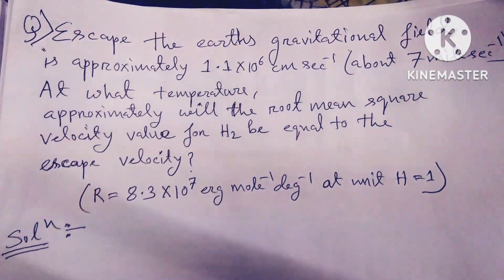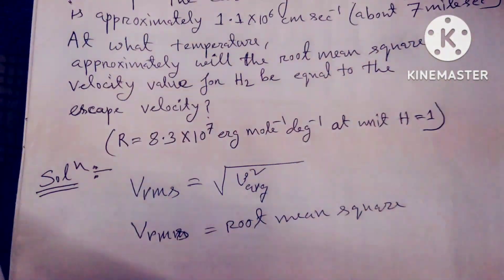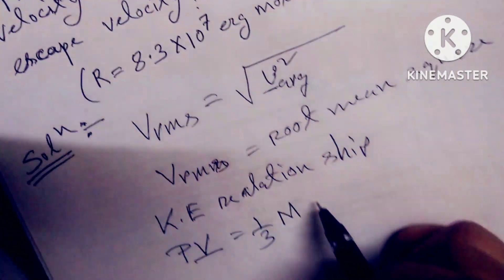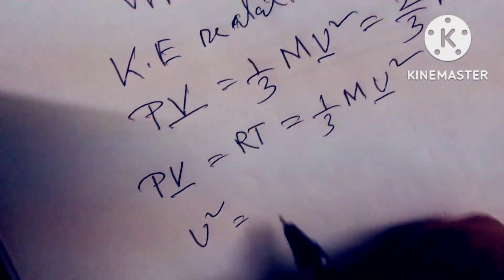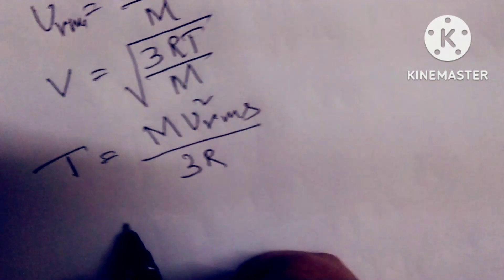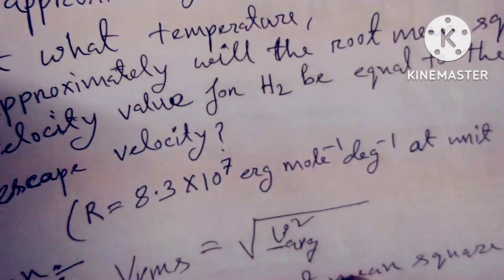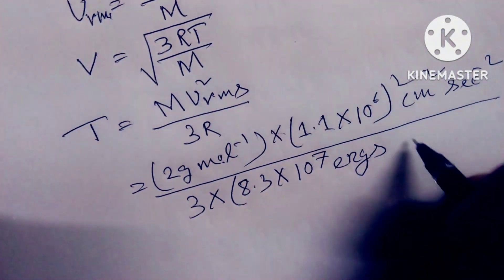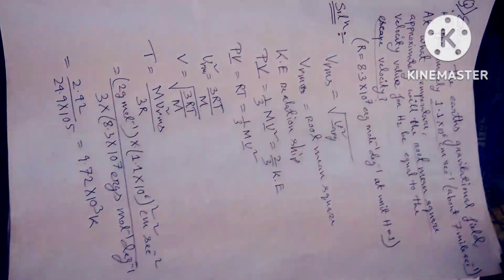calculating root mean square velocity gas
the root mean square velocity of an ideal gas
root mean square velocity of gas molecules
the root mean square velocity of gas molecules at 0oc
root mean square velocity of a gas
root mean square velocity of a gas molecule
root mean square velocity of a gas particle
root mean square velocity of a gas related
root mean square speed of a gas is 5m/s
root mean square speed of a gas
root mean square speed of a gas formula
root mean square velocity of an ideal gas at constant
root mean square velocity physics
root mean square velocity of helium
which gas has maximum root mean square velocity at stp
the root-mean-square velocity of co gas at 35°c is
root mean square velocity for a certain diatomic gas
calculate root mean square velocity of hydrogen gas at 301k
root mean square velocity of diatomic gas
root mean square velocity of gas is directly proportional to
define root mean square velocity of gas molecules
root mean square speed gas
root mean square speed gas molecule
root mean square speed gas temperature
root mean square velocity of gas molecule is proportional to
root mean square velocity of gas molecules is 300m/s
root mean square velocity of gas particles
root mean square velocity of gas formula
equation for root mean square velocity of gas particles
gas root mean square velocity equation
root mean square velocity expression for gas
root mean square speed of gas molecules
root mean square speed of gas molecules formula
formula for root mean square velocity of a gas
root mean square velocity hydrogen gas
root mean square velocity of h2 gas is triple
root mean square speed of h2 gas
highest root mean square speed gases
how to calculate root mean square velocity of a gas
which gas has lowest value of root mean square velocity
root mean square velocity of hydrogen gas
root mean square speed ideal gas
root mean square velocity of ideal gas
root mean square speed of gas is
the root mean square velocity of molecules of gas is
root mean square velocity equation
root mean square velocity problems
root mean square velocity example
the root mean square velocity is
gas laws root mean square velocity
select the gas with the largest root-mean-square velocity at 25°c
define root mean square speed of gas molecules
the root mean square speed of gas molecules at 25k
root mean square velocity of gas
root mean square velocity of gases
root mean square speed of gas
the root mean square velocity of a perfect gas is
a gas is found to possess root mean square velocity
what is root mean square velocity of a gas
velocity root mean square
velocity root mean square formula
root mean square velocity calculator
root mean square velocity of oxygen
square root mean velocity
root mean square velocity formula in terms of pressure